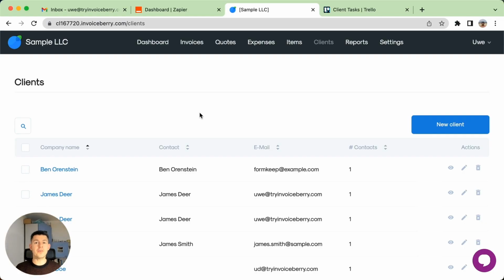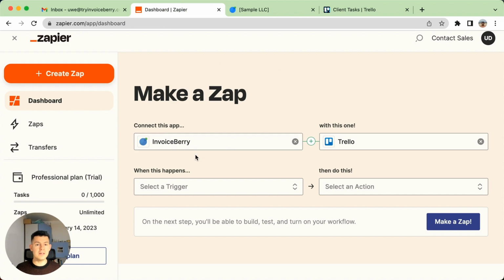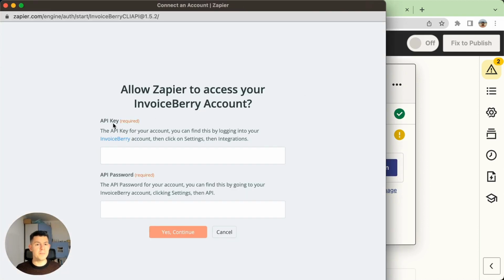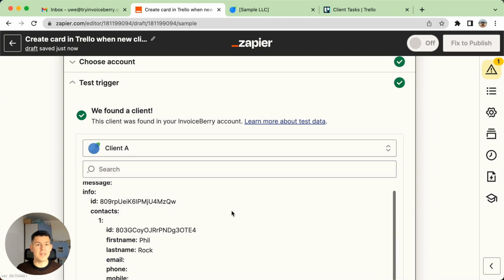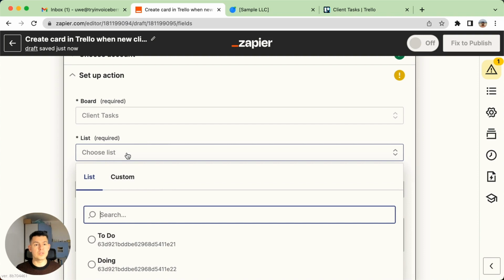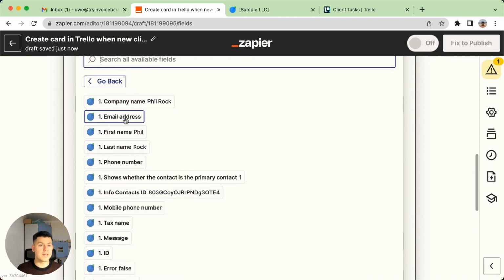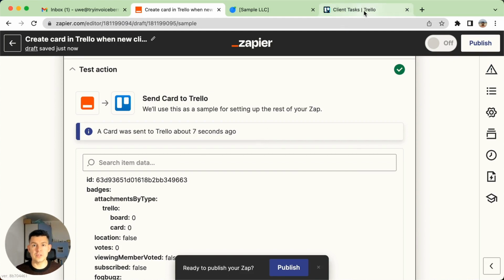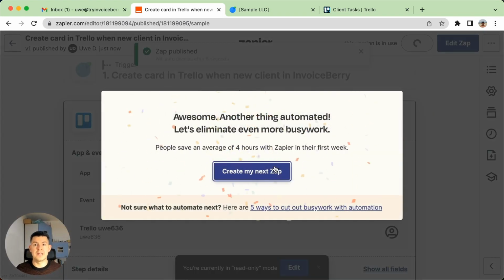How to add tasks automatically in Trello for new clients in InvoiceBerry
In this tutorial, we look into how to automatically add tasks on Trello once you have added new clients on InvoiceBerry.

We use the automation platform Zapier to connect Trello to InvoiceBerry.

Once you add a client to your InvoiceBerry account, a new task will automatically be added to the Trello board. This helps you to streamline your business processes and saves time creating different tasks for your teammates on time. It also helps you to never have to worry about accidentally forgetting the steps or not creating the necessary tasks on time.